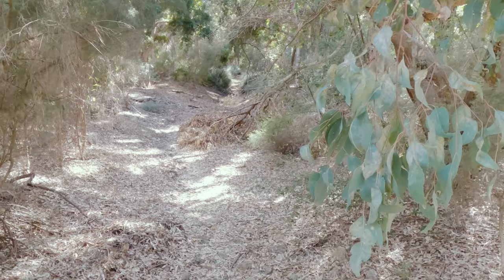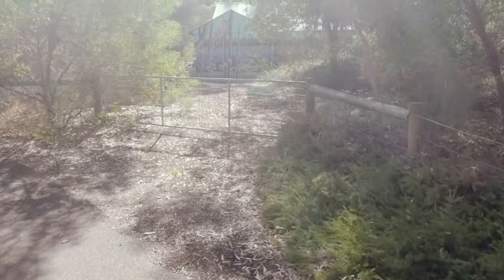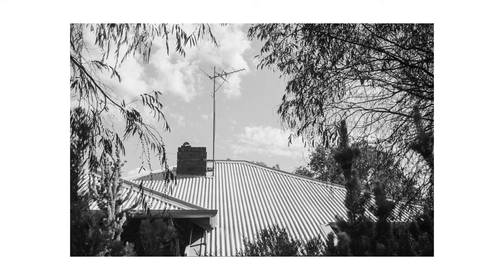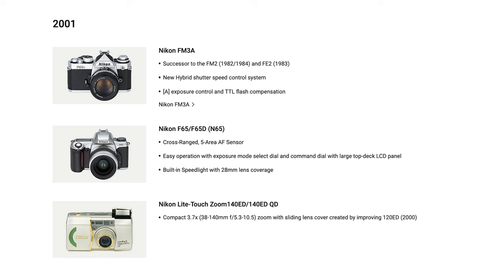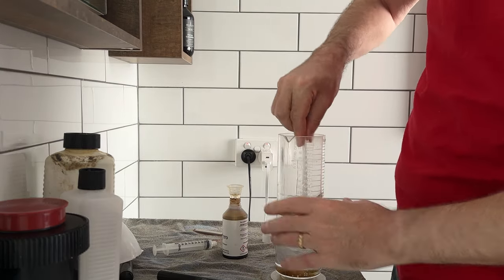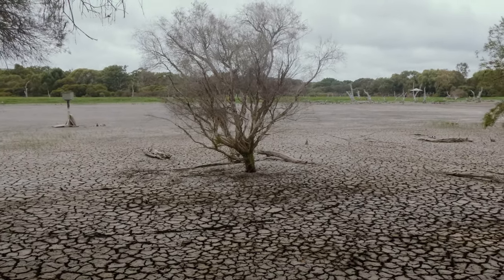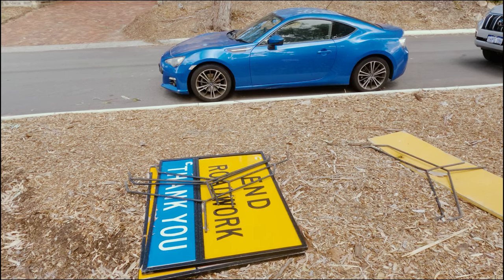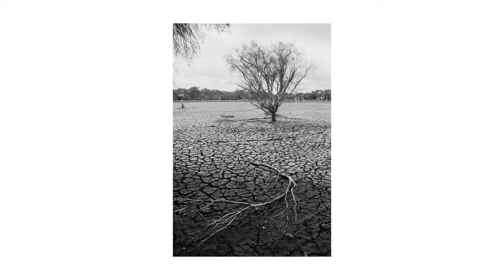Road Testing a Beaten up Nikon F75 Film SLR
... in which I wipe the grime off a 20 year old Nikon F75 SLR and its 28-80mm kit lens to see if my latest second hand purchase has a worthy place among my other consumer Nikons or whether the abuse it's suffered over the years is just too much for one camera to bear. New old camera, new old film and new new developer. As the thumbnail says, what can go wrong?

Camera: Nikon F75 / N75
Lens: Nikon AF Zoom NIKKOR 28-80mm f/3.5-5.6 D and Tamron 28-200mm f/3.8-5.6 XR Aspherical IF Macro AF
Film: Ilford Delta 100 (Expired 6 Months) developed in 510 Pyro developer
Location: Lake Claremont, Perth, Western Australia
Date: March 2 & 3, 2024